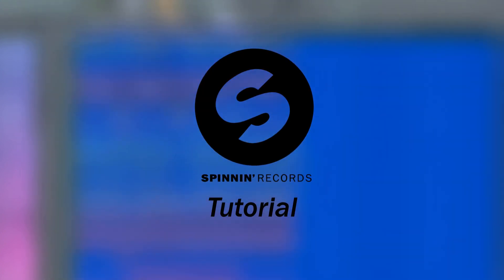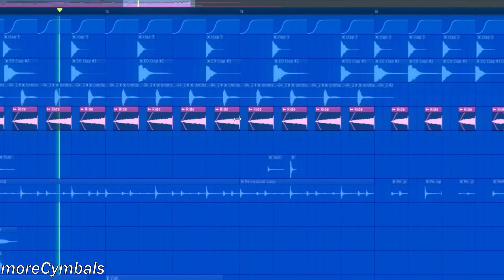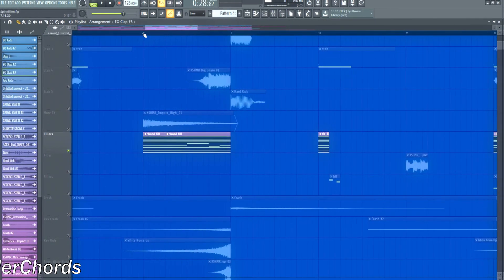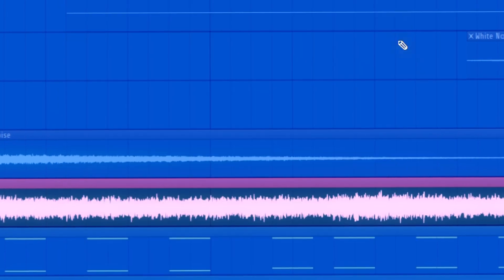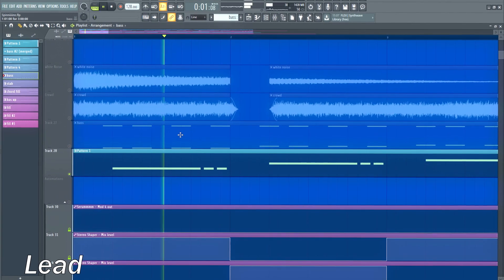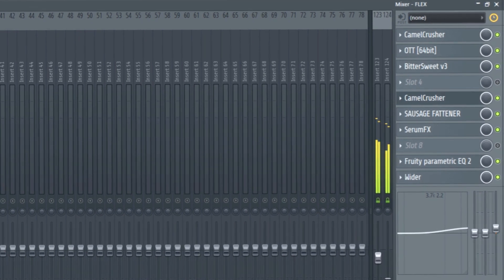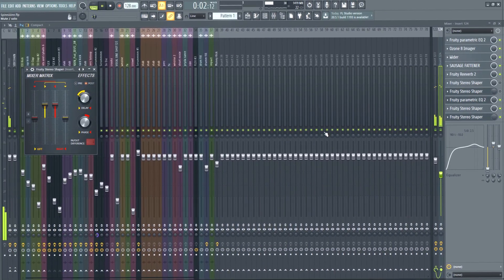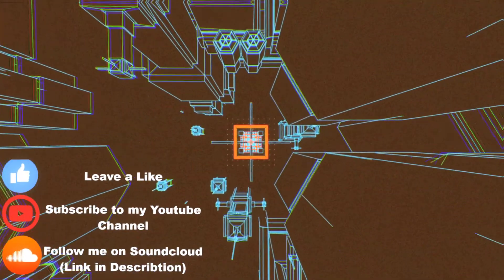Spinnin' Records Type Drop Tutorial | Fl Studio 20.5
▽OPEN ME▽
In this Video I tried to make a Spinnin' Records Type Drop in Fl Studio 20 and explane what I did